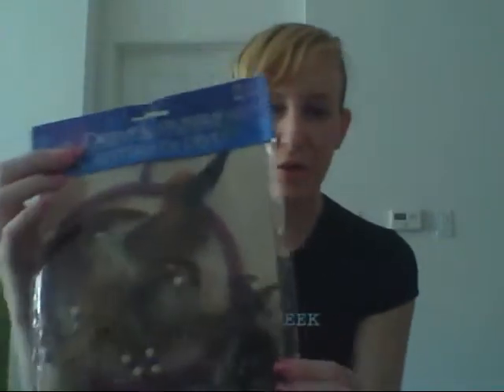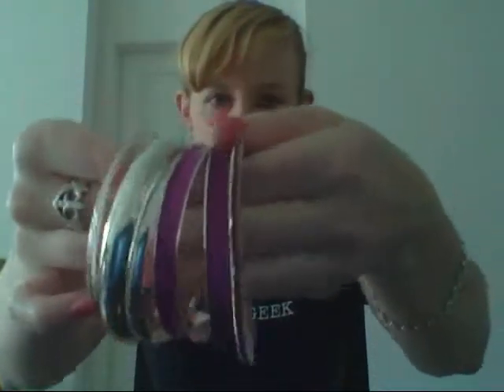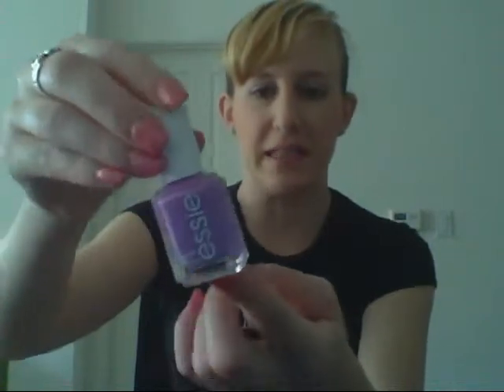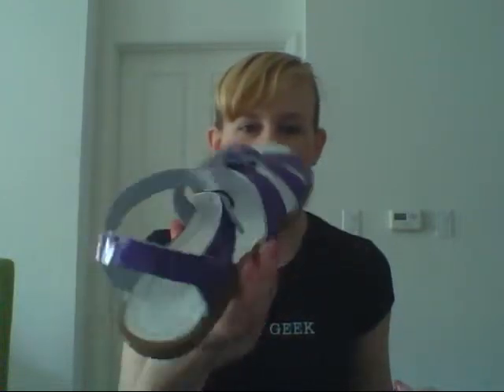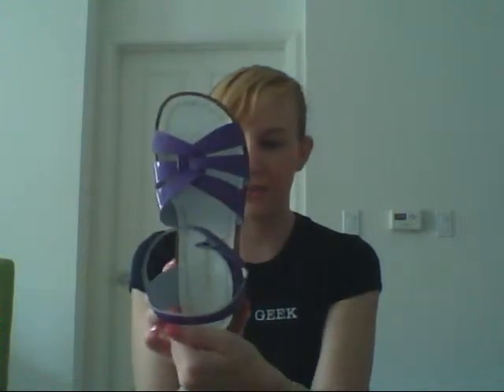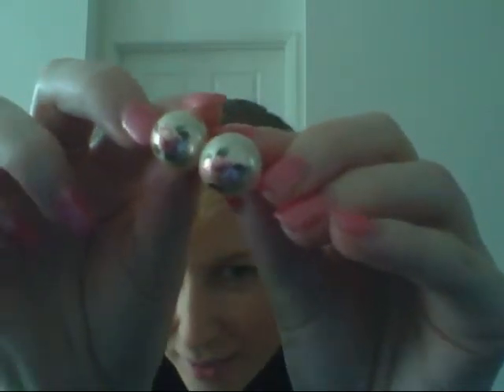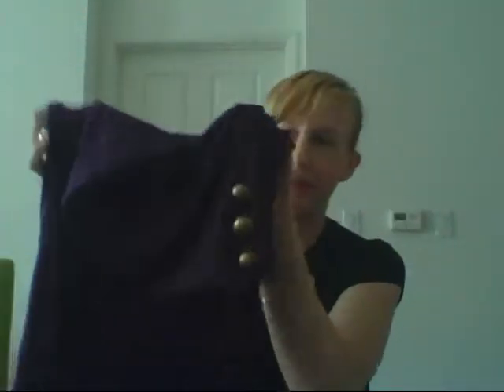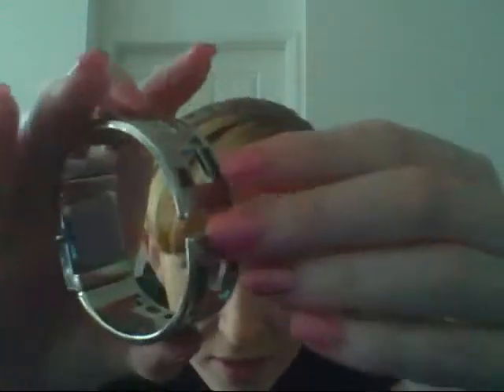Birthday Haul!!!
Here is the link to the dress that i will be getting from my parents